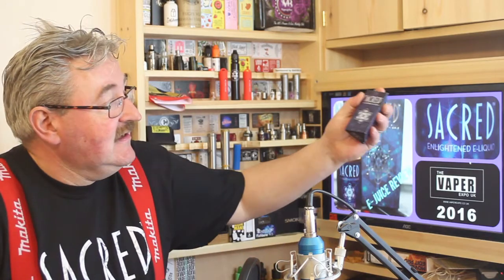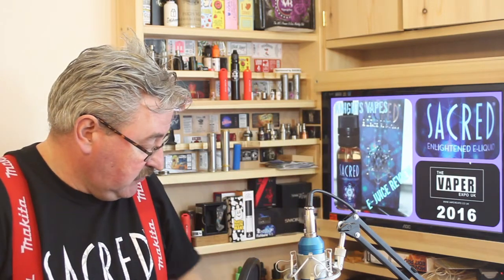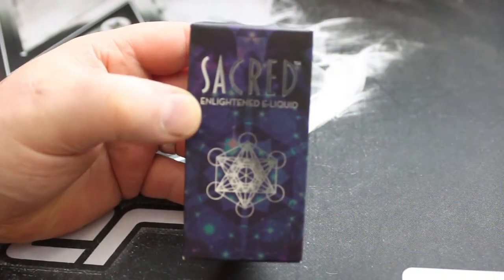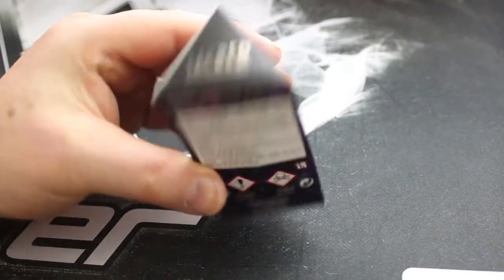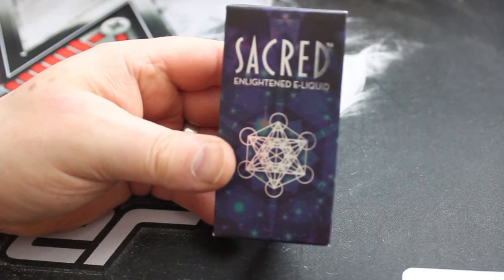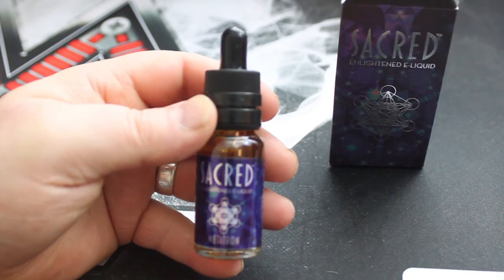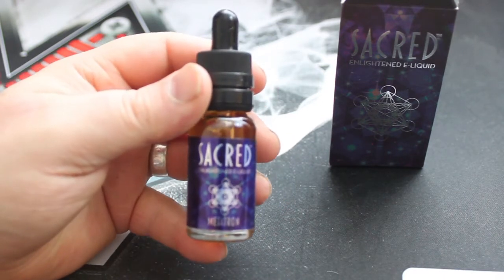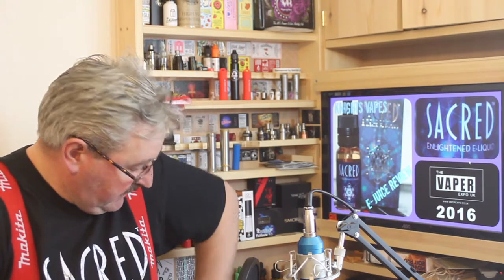Sacred E-juice Review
Metatron    Fresh berries, sweet oats, and milk